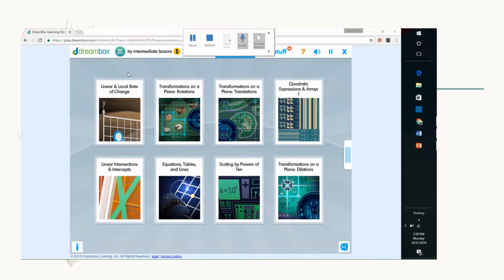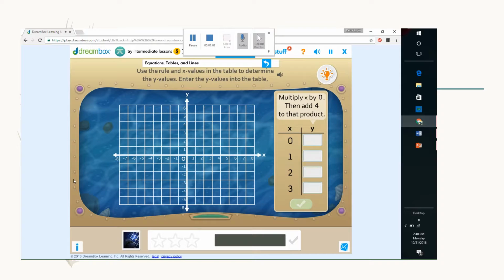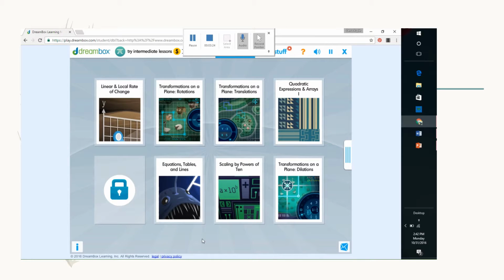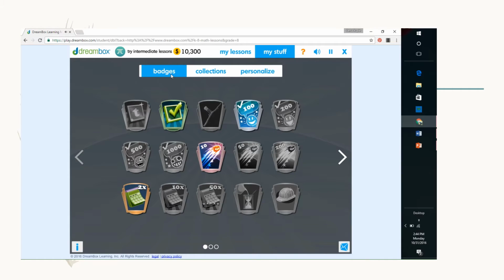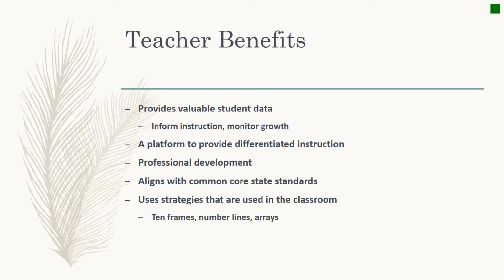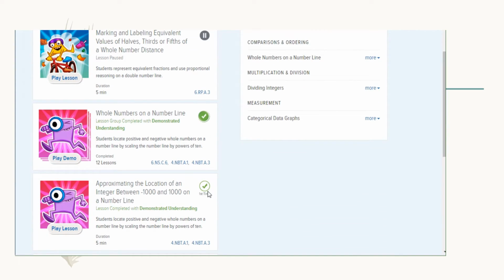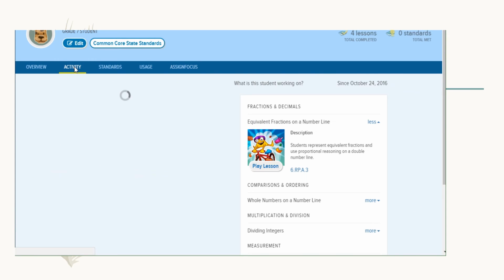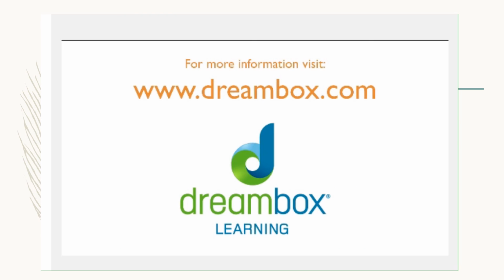Dreambox MARP project EDTC 515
In this presentation I present the benefits of using Dreambox in the classroom!